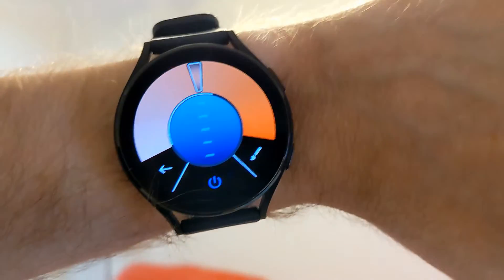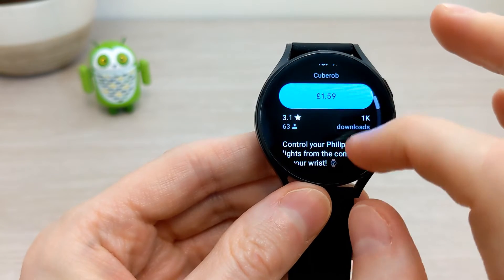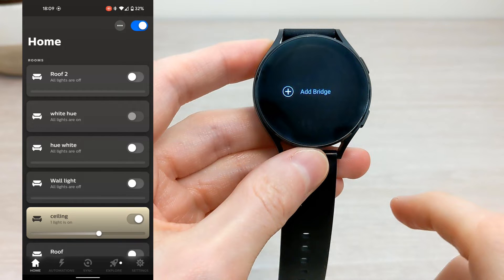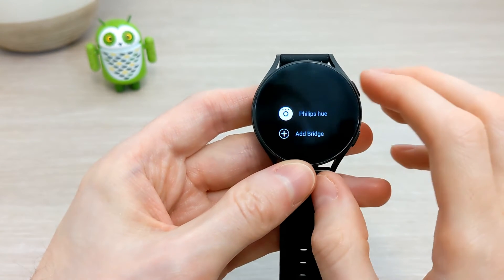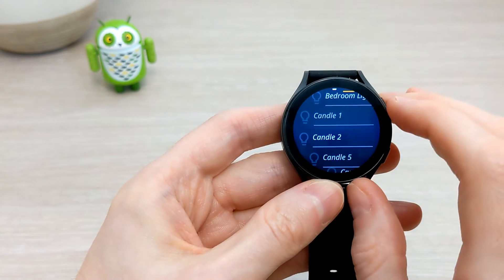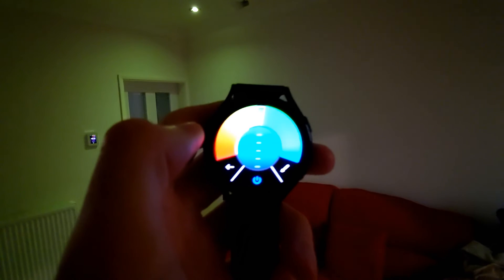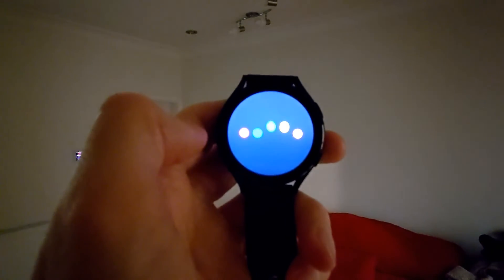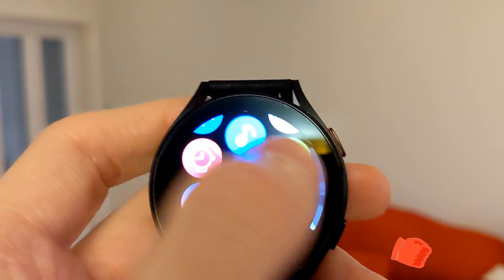Hue For WearOS App - Control Philips Hue Light on WearOS SmartWatch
Hue For WearOS App - Control your Philips Hue Light from your WearOS smartwatch, here im using the Galaxy Watch 4, its a paid app, although is not my app & i have not been paid to promote this app.